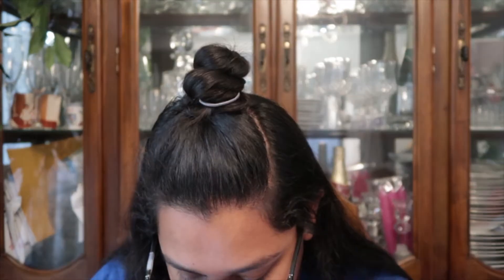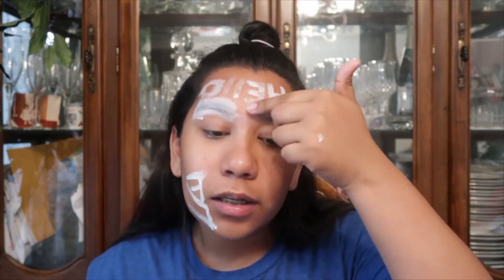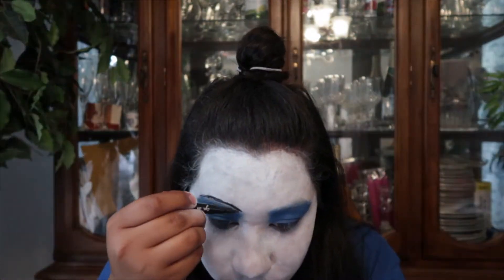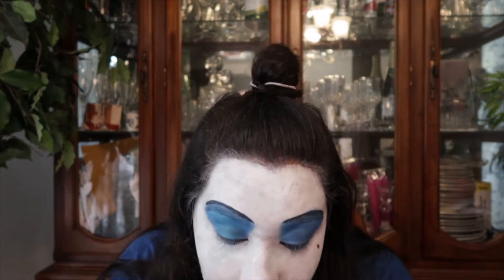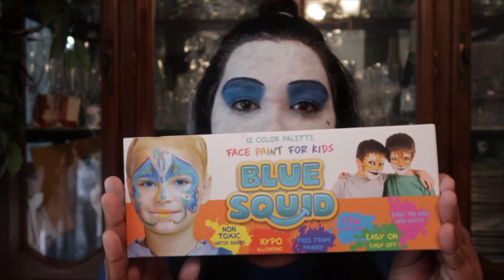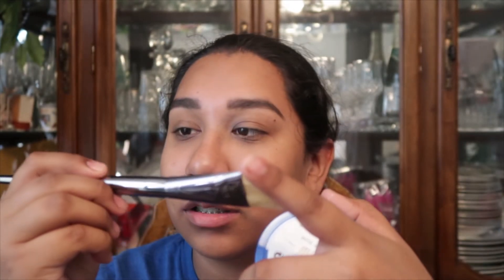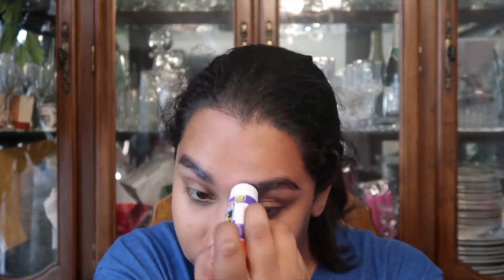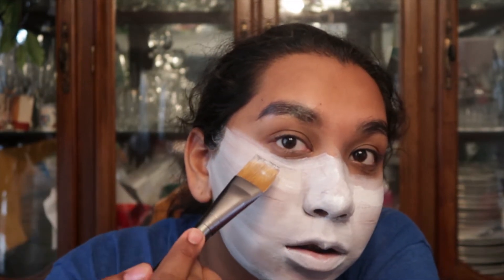RED QUEEN Alice in Wonderland / Halloween Make-Up ❤️👑🌹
I know you guys I am loading in the wrong order..but here is Ep.5 - - ENJOY!

Fan Fact you guys..this is the video that delayed the whole series. Short answer I was trying to do TO much on this video with a few more effects, computer couldn't quite process it all in a timely manner.

xxx xxx xxx xxx xxx xxx xxx xxx xxx xxx xxx xxx xxx xxx xxx xxx xxx

If you are new to our channel thank you for checking us out, hope you enjoyed and continue to come back for more 🤗. 👋🏻, Thanks for coming back.

Desarae
SC: desarae-mendez

xxx xxx xxx xxx xxx xxx xxx xxx xxx xxx xxx xxx xxx xxx xxx xxx